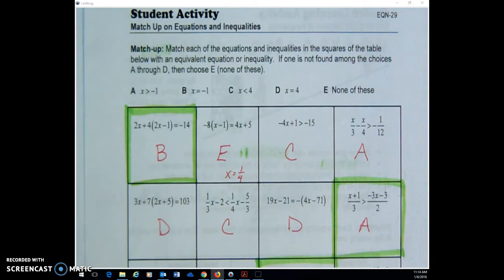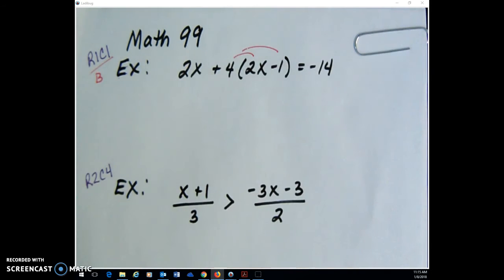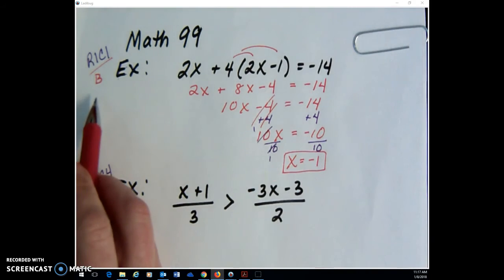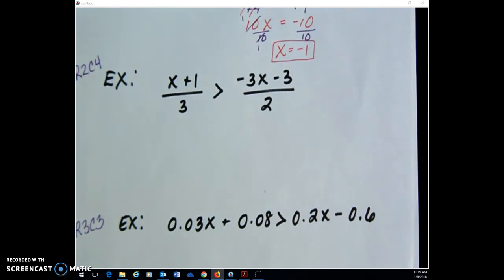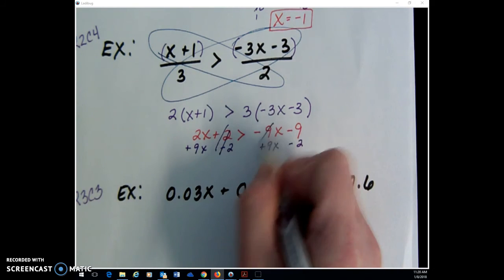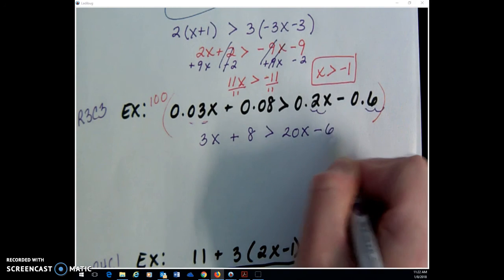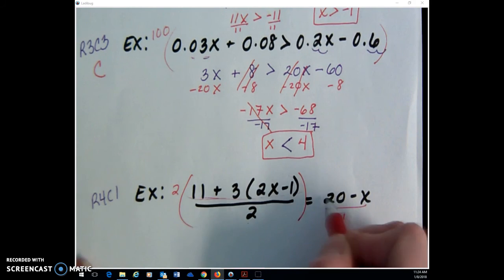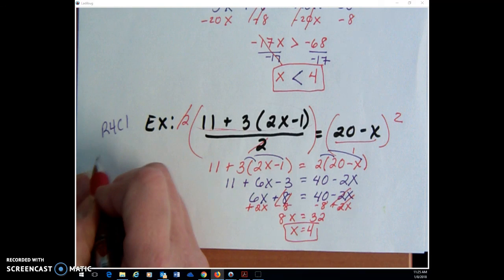Review of Solving Equations & Inequalities - M99 - week 1